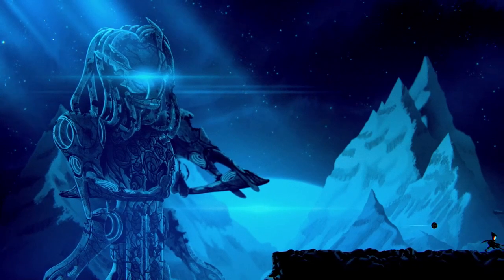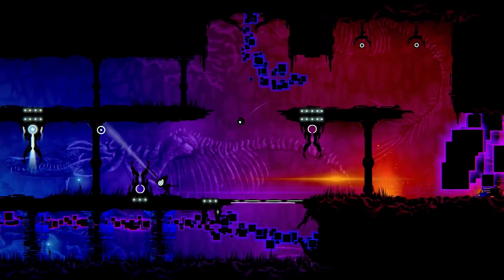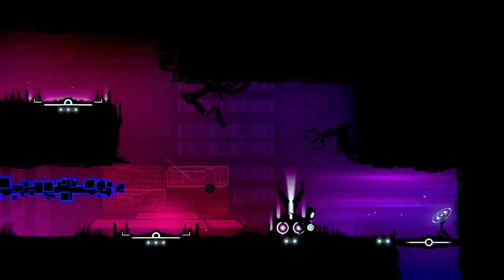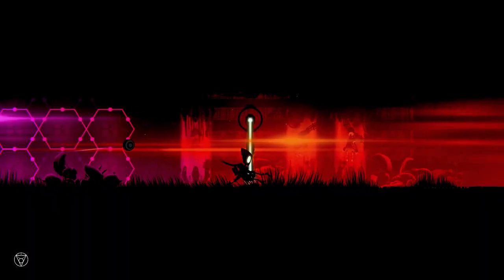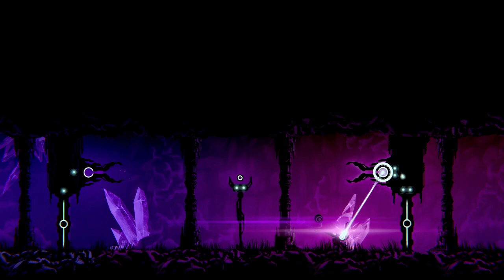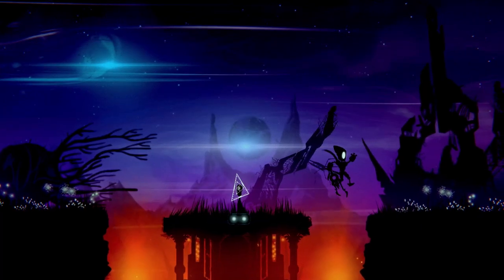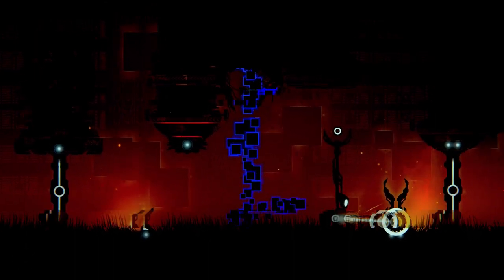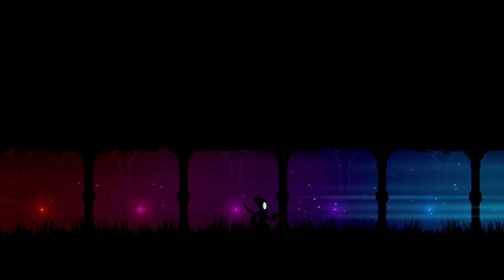Vesper: Zero Light Edition Nintendo Switch Review | A Budget Sci-Fi Limbo?!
Vesper arrives on the Nintendo Switch and this may just be the best budget experience so far of 2022 for puzzle platformer fans out there.

Vesper is a visionary adventure taking place in a decaying world full of puzzles and mysteries to uncover, where your choices will change the future of an entire race.
Seven is a small android, lost on an eerie planet full of perils and traces of an ancient civilization - with no powers and no ability to defeat enemies until he finds the Drive Gun, a weapon used to absorb lights, create darkness, and control minds.

Frantic chases from relentless machines force you to take decisions in the blink of an eye.
Hide from your pursuers and sneak through enemy lines to reach your objective.

Use the Drive Gun to absorb light from various sources and create dark spots in which you can hide.
Inject absorbed light into machineries to open portals and activate deadly traps.

Control your opponents with light and dispose of them after have exploited their abilities.
Take control of your destiny and decide the future of the Android’s race.

Creative Solutions: solve puzzles and trick your enemies in multiple ways using the power of the Drive Gun.

Connecting the Dots: collect mysterious and encrypted documents to uncover the real truth behind the Vesper Protocol.

The End is only the Beginning: start a new run after the credits have rolled and discover why you have changed the world forever.

The Sound of The End of the Universe: hear the mind-bending soundtrack from Francesco Gagliardi and lose yourself in the ambience of Aryish.

An Authorial Vision: experience a unique sci-fi story, where each shot and camera movement is finely hand-crafted by their authors, Matteo Marzorati and Tommaso Loiacono.